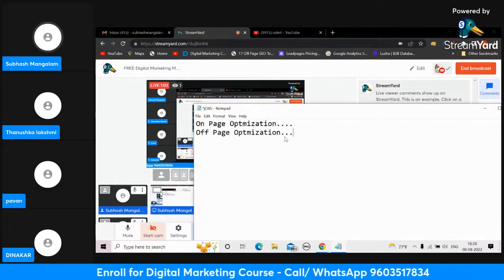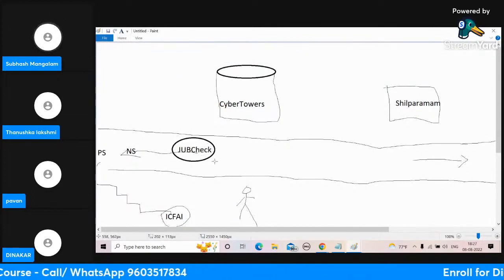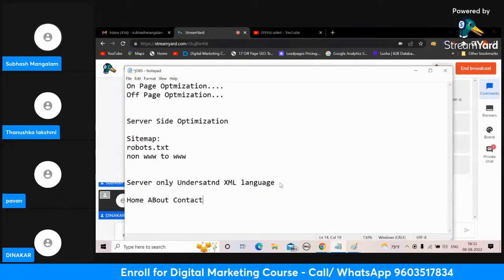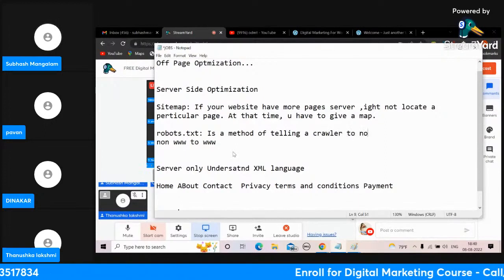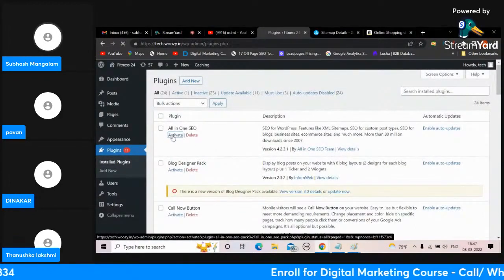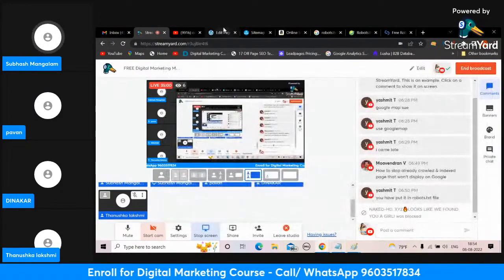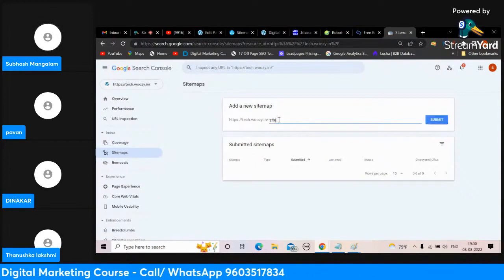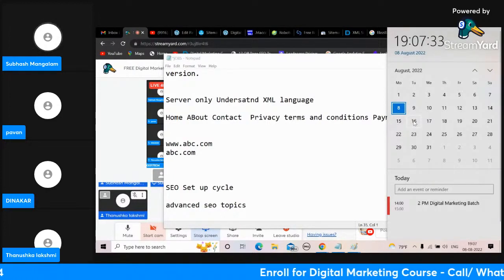Off Page SEO: 14 Powerful Techniques to Grow Your Website Traffic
Time Stamps
0:18 - Recap of Previous Sessions
1:17 - Server side optimization
13:45- Site map
21:02-  robots.txt
34:07 - Save File
39:03 -  non www to www

Are you ready to work on Off page SEO for your site? Off page SEO is not something directly in your control and is more about networking with other users and websites for links on their site.